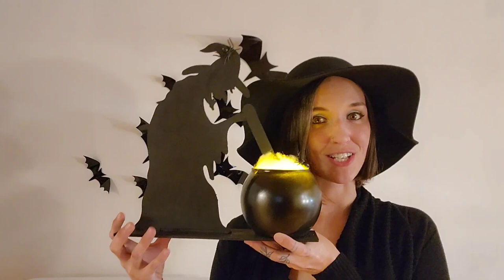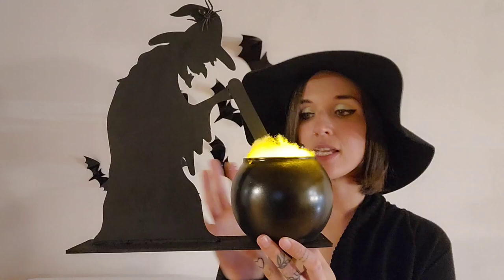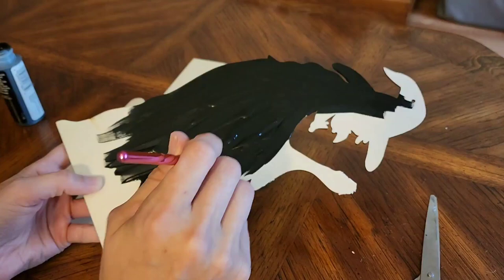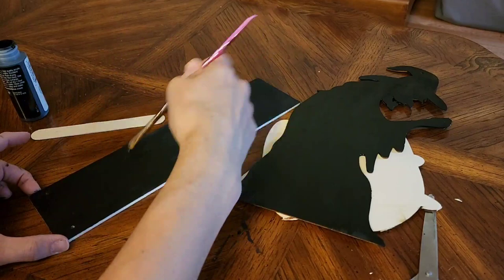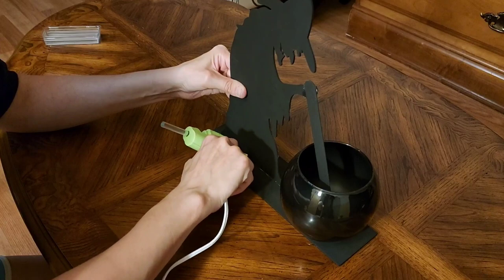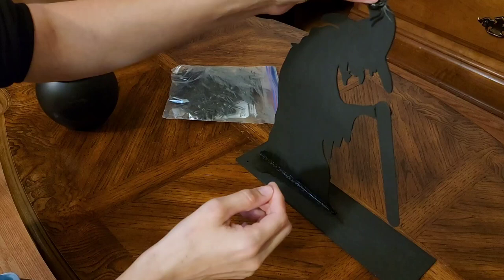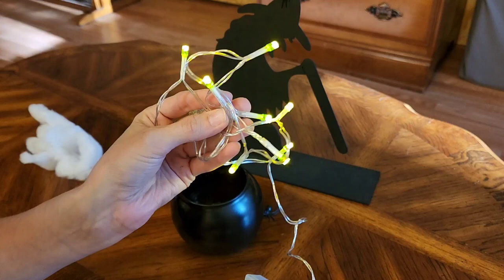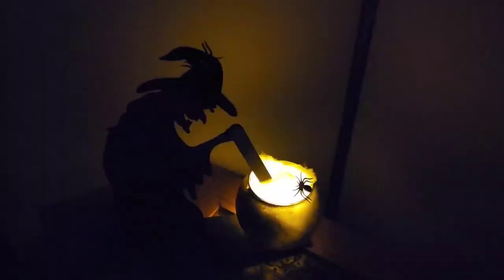Dollar Tree Halloween DIY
In this video I DIY a witches silhoutte standing over a light up cauldron!